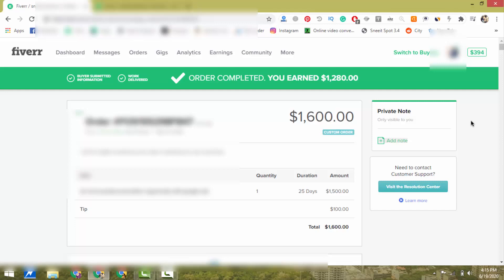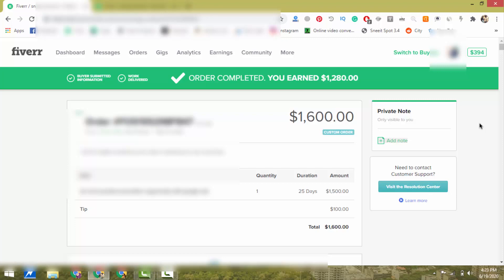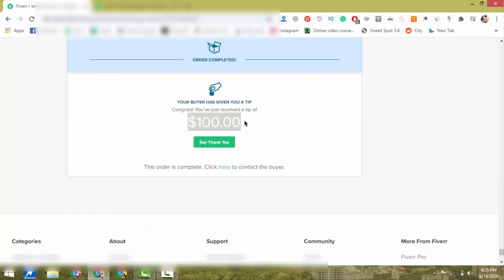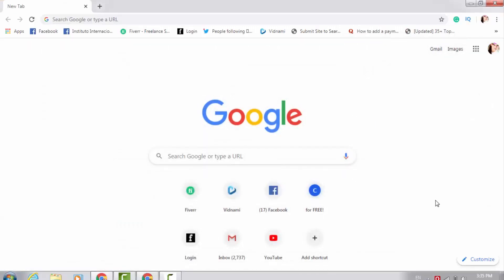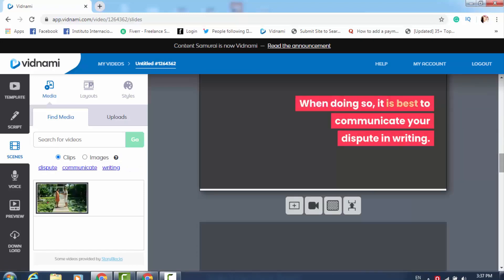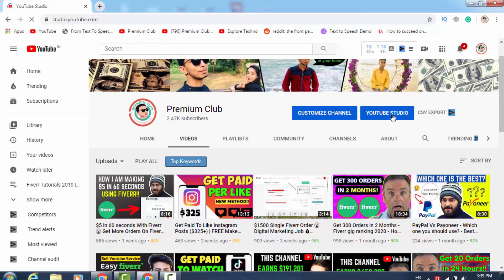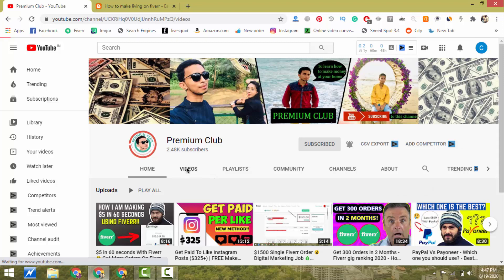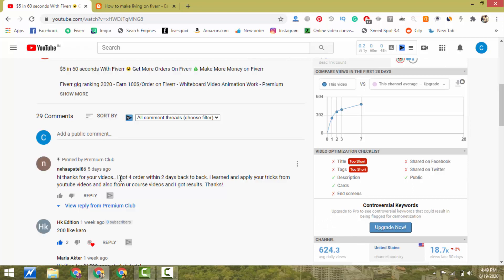I invest $35 And Earn $1600 From Fiverr - Make Money Online 2021 - Fiverr How To Make Money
In this video, I shared my one live case study with Fiverr. I rank my gig on the first page of Fiverr and receive a $1600 order. I am going to show you everything on the live screen with proof. So, You follow the exact same method and start earning money online on fiverr.com

The tool I used:-

Fiverr gig ranking 2020 - How to rank fiverr gig on first page 😎 (SECRET METHOD) (Part 3)

Do not miss this VALUABLE INFORMATION.